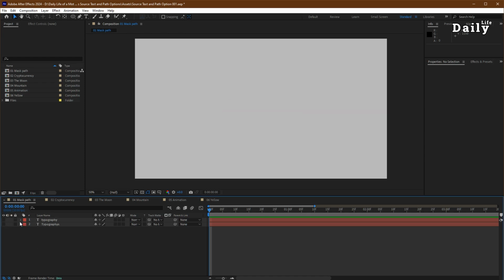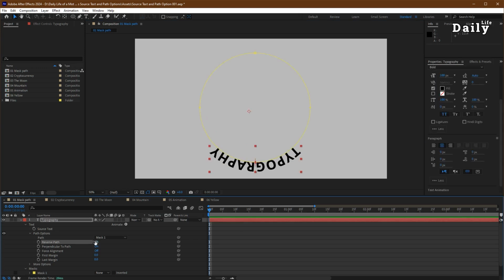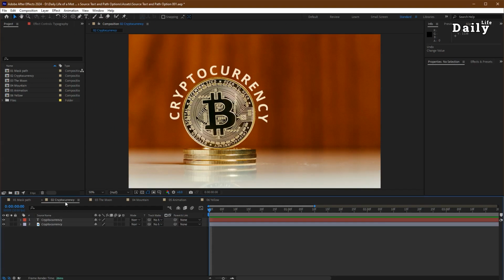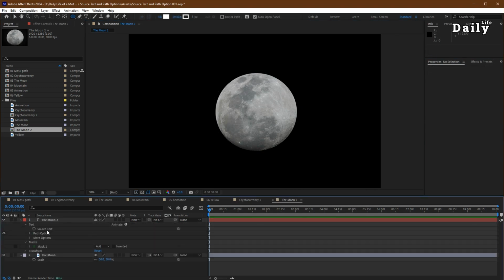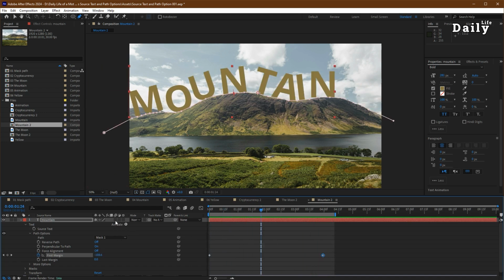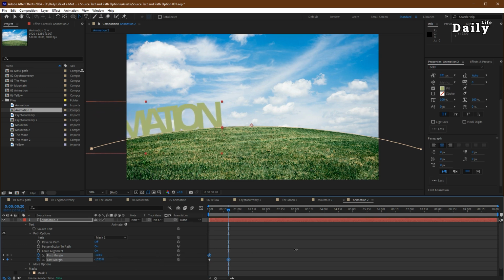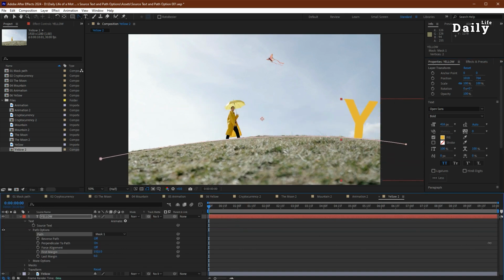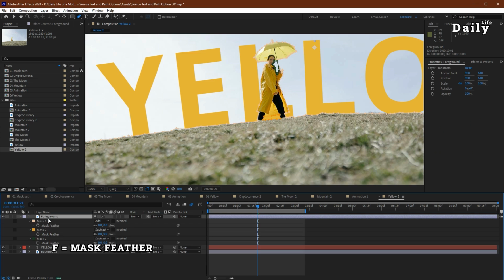Master Typography in After Effects 02 | Essential Text Tools: Source Text & Path Options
In this tutorial, we'll dive deep into advanced text animation techniques in After Effects, covering Source Text, Path Options, and key exercises to enhance your typography animations. Learn how to animate text with Hold Keyframes, create smooth path animations, and explore advanced techniques like worm-style text movement and rotoscoping text behind a subject. Don’t miss out on learning how to work with margins and masks. Download the project files linked in the description, follow along with the exercises, and take your motion design skills to the next level!

0:00 Intro, Animation Source Text with Hold Keyframes
01:17 Explore Path Options
03:03 Exercise 01 - Basic
03:52 Exercise 02 - When Force Alignment is on
05:10 Exercise 03 - Move the Text Along a Path
06:18 Exercise 04 - Worm Movement
07:52 Exercise 05 - Rotoscopy, Text Behind a Subject